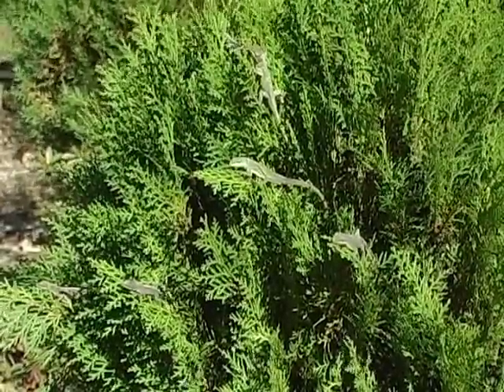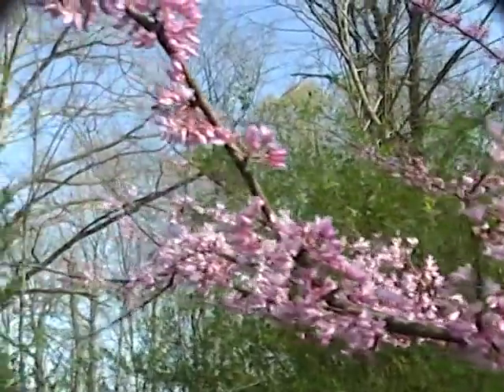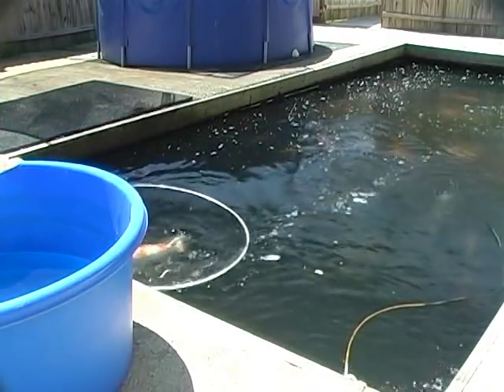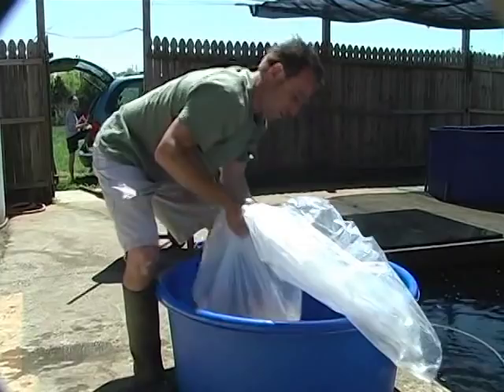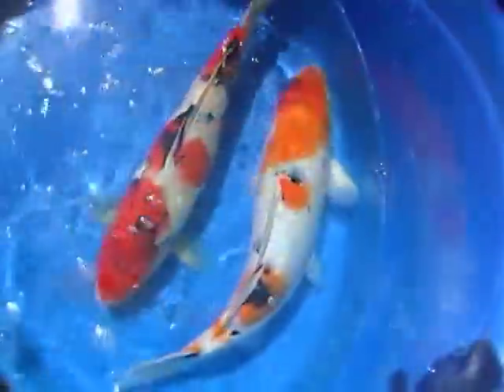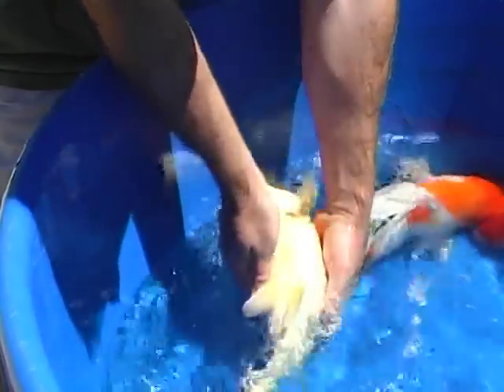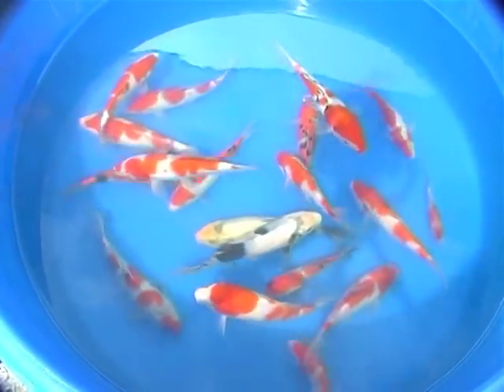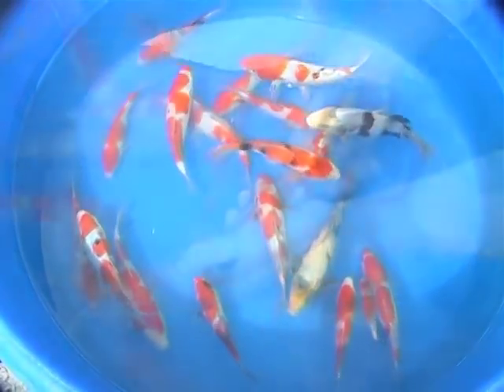On The Koi Farm #2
Follow Brady Brandwood as he strives to breed the highest quality Koi on his farm in the Carolinas of the US.  Many subtle details about Koi breeding, Koi parent stock, Koi care, sexing Koi, packing and shipping Koi, Koi health, and growing Koi for quality, as well as a soothing farm vibe are shared in this journey.